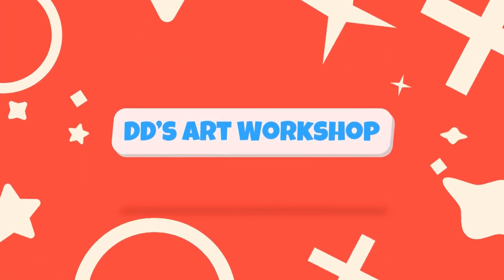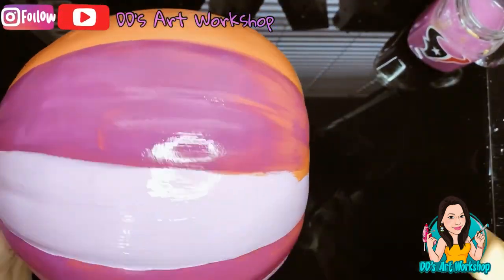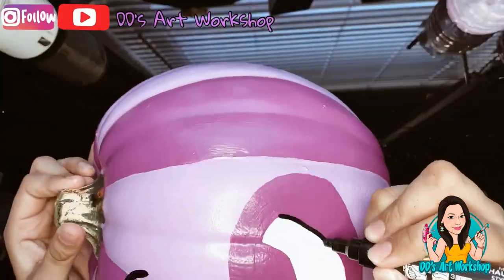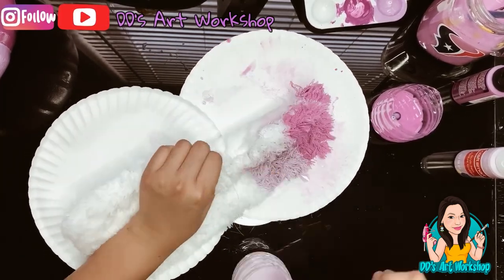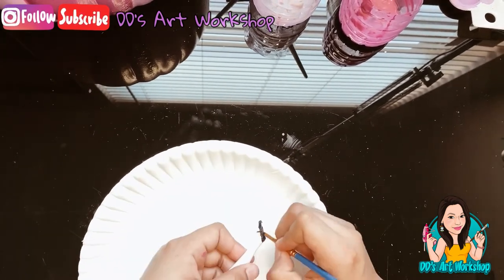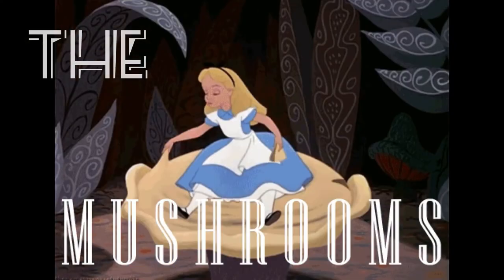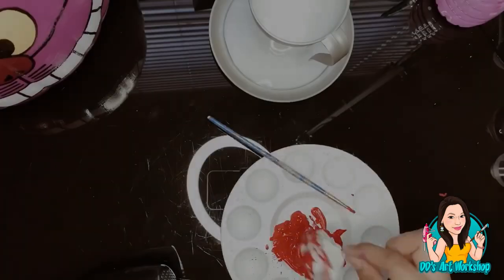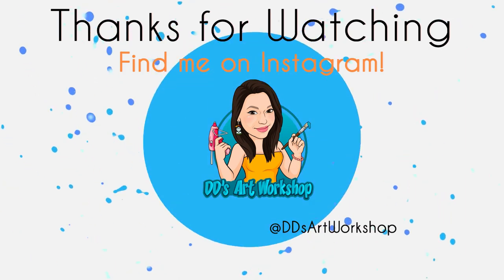How to make a Cheshire Cat Pumpkin DIY! | Collab with @freckledmom Alice in Wonderland Inspired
Hey crafters! I’m Daniela with DD’s Art Workshop! If you like staying on a budget and DIY’s this channel is for you. For todays DIY, we will be making a Cheshire Cat pumpkin DIY I made last year! This diy is part of the collab with @freckledmom

 - HOST 👉🏽 @freckledmom (YOUTUBE)